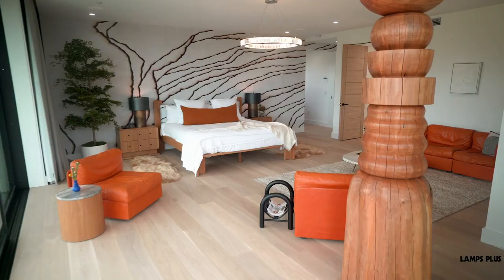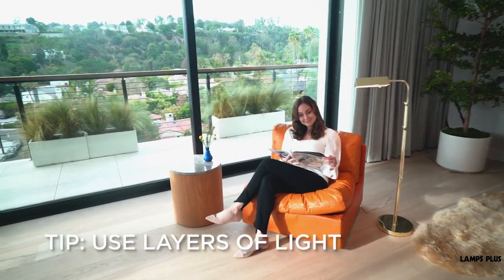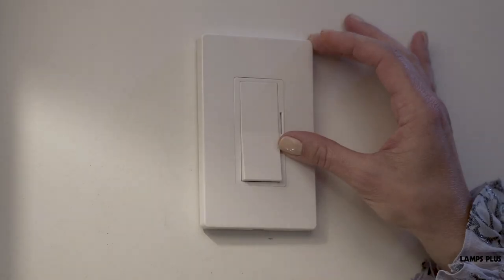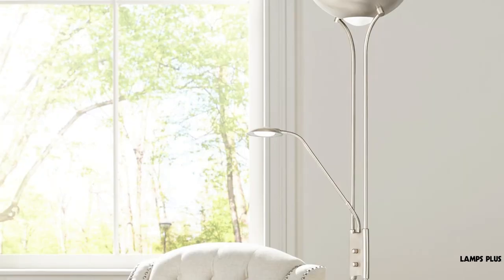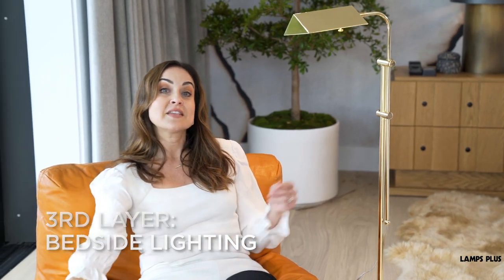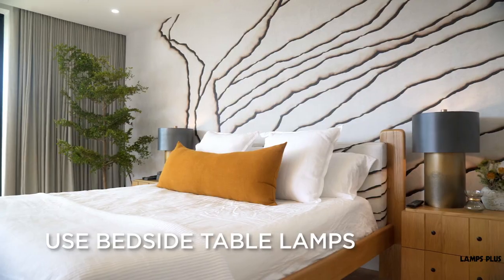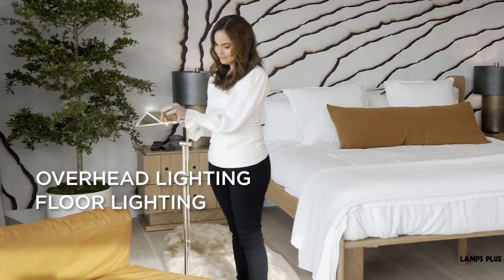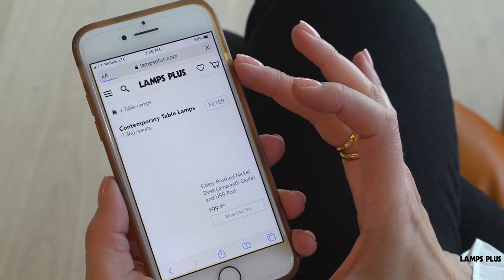The Best Bedroom Lighting Tips on How to Light a Bedroom - Lamps Plus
Learn to light up your bedroom with stylish fixtures and lamps with the design experts at Lamps Plus. This video will show you how to utilize layers of light to maximum effect. Turn your space into a celebration of you.
VIDEO OVERVIEW

0:00 Video Begins
0:18 - Layers of Light
0:24 - First Layer - General Room Lighting
0:56 - Second Layer - Floor Lamps Brighten Corners
1:18 - Third Layer - Bedside Lighting
2:00 - Layers of Light Summary

For the best bedroom lighting, we recommend incorporating 3 different layers of light. The first layer is overhead lighting. This can be achieved with recessed lights or an overhead fixture. The second layer is to brighten up your corners, a floor lamp is perfect for this. The final layer is bedside lighting. You can add this with either a set of wall lamps or table lamps for the same effect.

You want to make sure that your lights can be adjusted for your needs. We recommend placing your lamps and fixtures on a dimmer so they can easily be changed to fit your mood.

We hope you like these tips and we want to know if you implement these tips into your bedroom design.